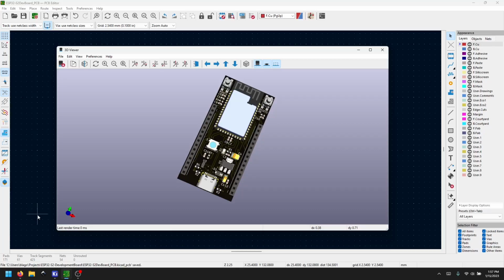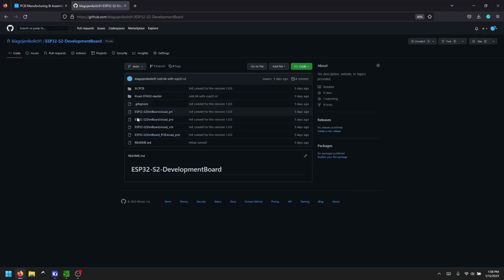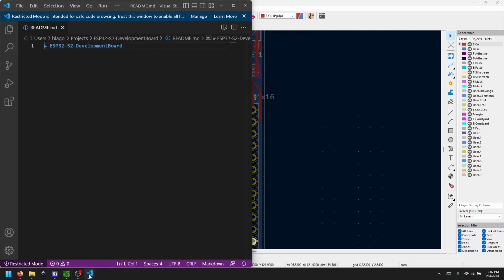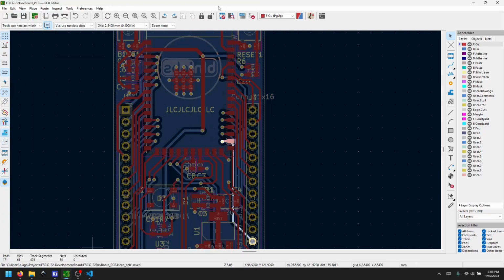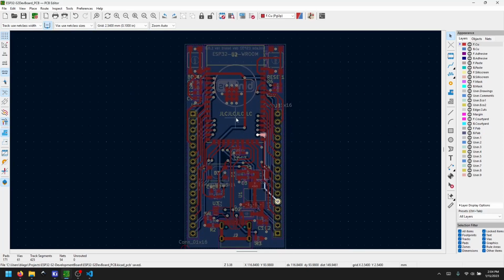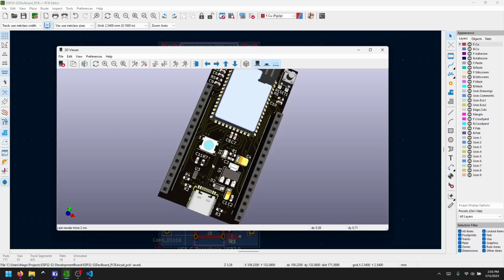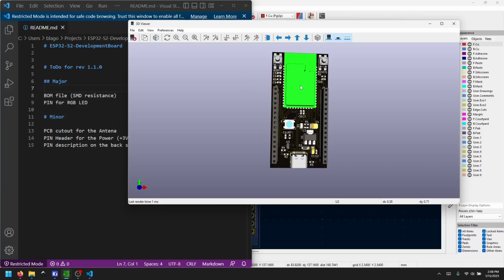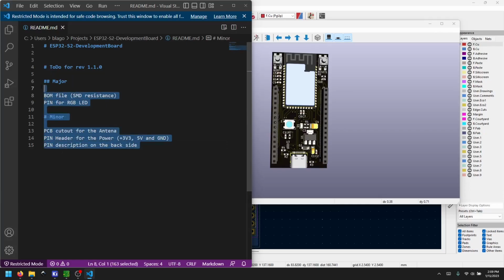Update for my ESP32 development board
What are next steps for ESP32 Development board?